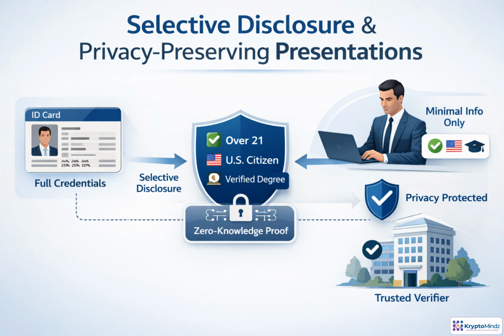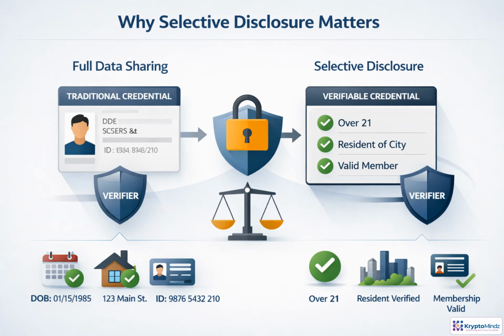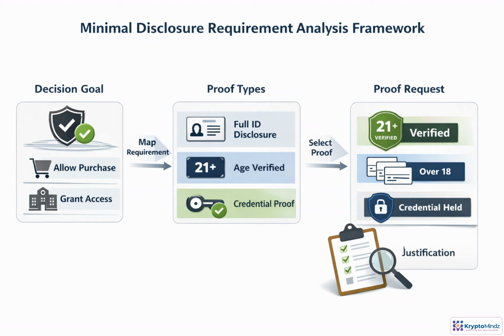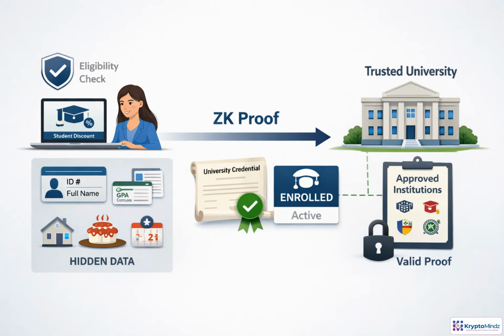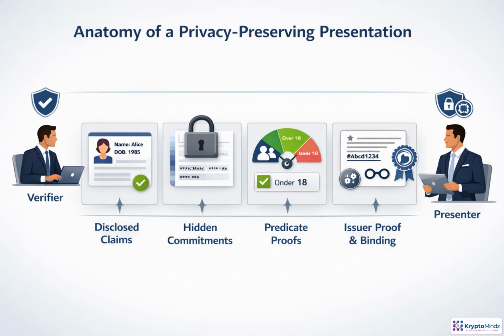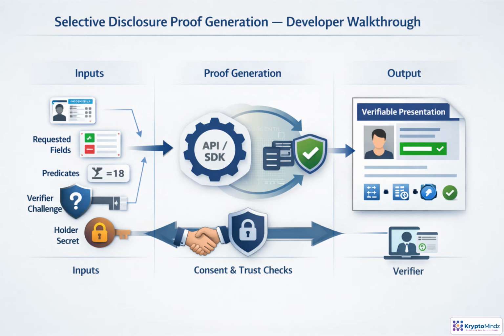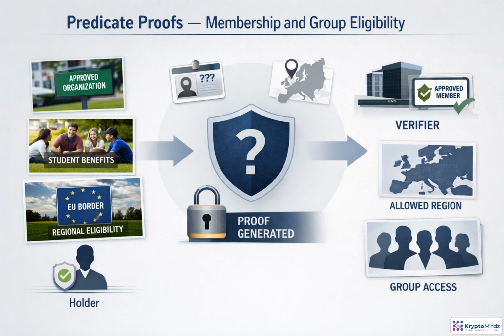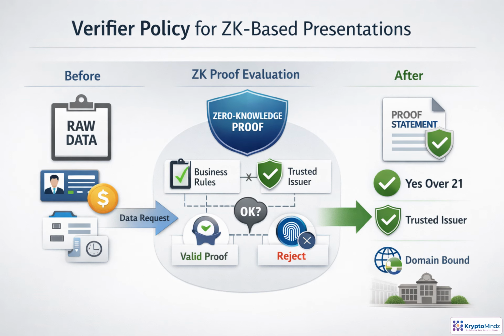Prove Less, Trust More: Selective Disclosure & ZK Proofs | Module 4.1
What if a verifier could trust a claim without collecting the personal data behind it? In this final module, we explore selective disclosure and zero-knowledge proofs for more private, precise, and trustworthy digital identity verification.

This lesson moves beyond simply presenting credentials and focuses on proving only what matters. Learn how verifiers can make confident decisions while holders avoid exposing unnecessary details such as birth dates, addresses, ID numbers, GPA, or student records.

Key takeaways include:
- Why verification requests should ask for facts, not documents
- The difference between raw attributes, disclosed claims, predicate proofs, and zero-knowledge proofs
- How to design minimal-disclosure requests for access, eligibility, compliance, discounts, and authorization
- Why predicates such as “age is at least 18” can be better than collecting full personal data
- How student discount flows can verify eligibility without revealing unrelated information
- The role of verifier challenges, nonces, wallets, and trusted issuers in privacy-preserving proof flows

Course progression: This module builds on earlier lessons covering identity models, verifiable credentials, DIDs, cryptographic proofs, and issuer-holder-verifier trust decisions. Estimated learning time: 8–12 minutes for professionals exploring decentralized identity, privacy engineering, zero-knowledge proofs, and enterprise verification systems.